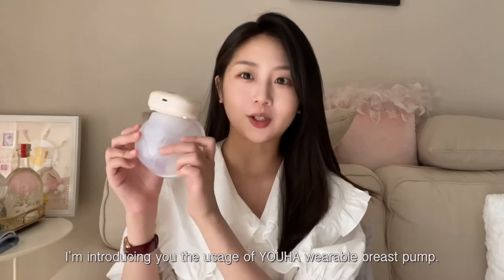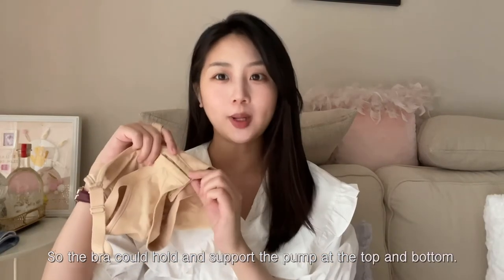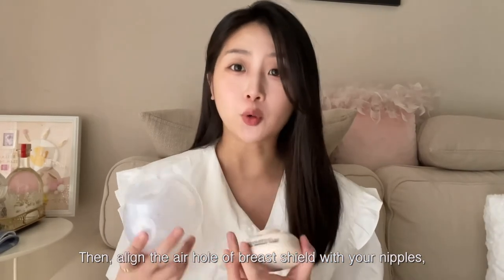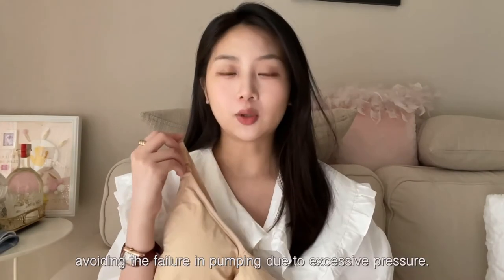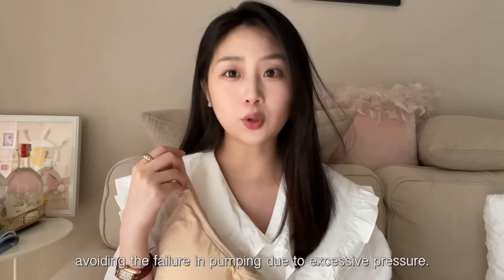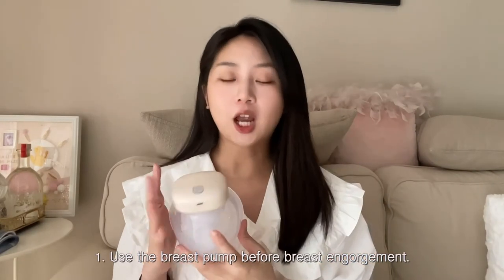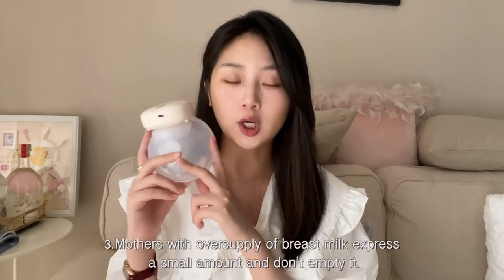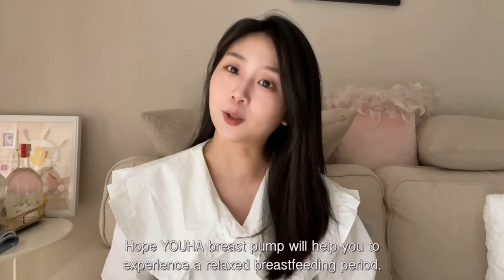How to use YOUHA THE INS Wearable breast pump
I’m introducing you the usage of YOUHA wearable breast pump.
First of all, choose a usual nursing bra.
And adjust the tightness of bra
by adjustable straps and hook&eye back closure.
So the bra could hold and support the pump at the top and bottom.
For the first use, you can detach the motor unit.
Then, align the air hole of breast shield with your nipples,
Next, connect the motor unit and the container and start pumping.
You can adjust the bra strap to make yourself comfortable,
avoiding the failure in pumping due to excessive pressure.

Mixed mode, or purple light mode
works well in emptying the breast of breast milk as completely as you can.
Massaging while pumping.

Optimal pumping positioning is the upright posture
or you can lean forward a bit.
to prevent milk from pooling up in the breast shields.

Recommended:
1. Use the breast pump before breast engorgement.
2.New mothers should express milk regularly to avoid blocked ducts.
3.Mothers with oversupply of breast milk express a small amount and don’t empty it.

Double pumping will save time by 50%!
The more efficient, the more let-down you will have.
Hope YOUHA breast pump will help you to experience a relaxed breastfeeding period.